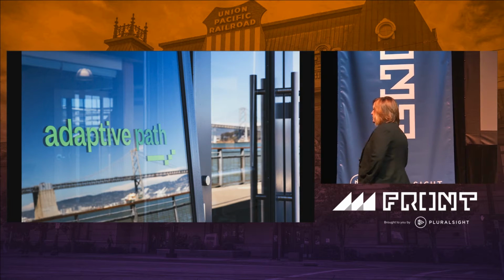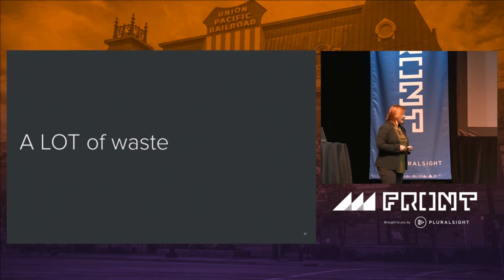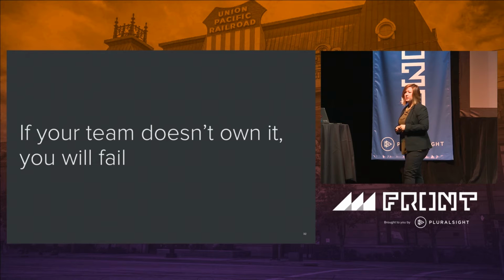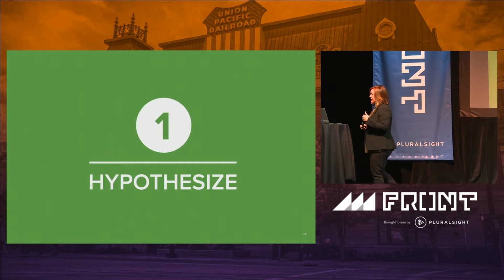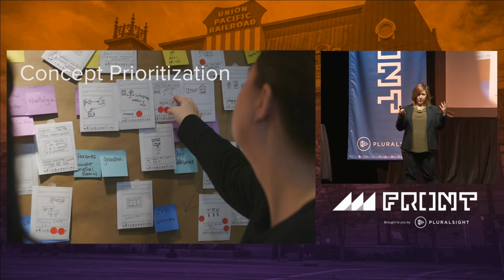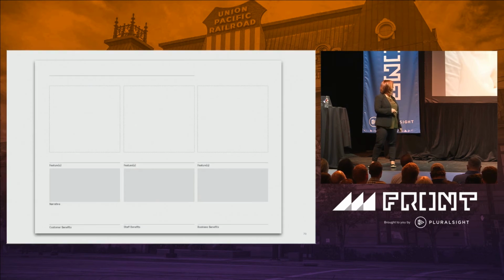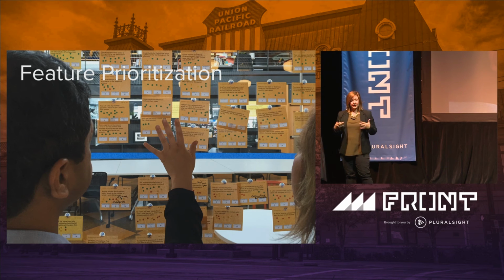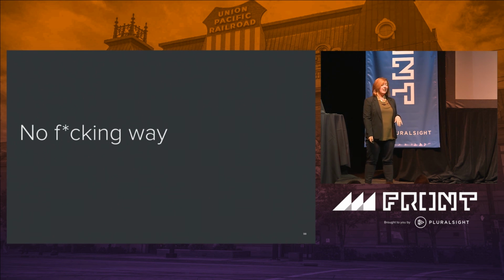Collaborative techniques for product leaders by Tracey Varnell at Front 2016 in Salt Lake City, Utah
In the mad rush to innovate quickly and build differentiated products, creating shared understanding, generating unique ideas, and getting to consensus quickly are the most valuable tools in your arsenal. In this presentation, she’ll share some tried and true design strategy techniques that can help you leverage your team to create better solutions and a more streamlined approach in the process.

Want more inspirational talks like this? Join us at Front 2017 in Salt Lake City, Utah!